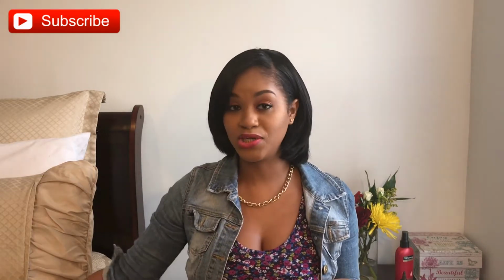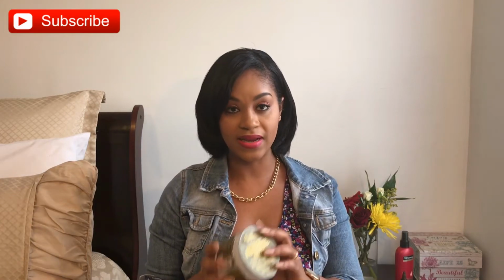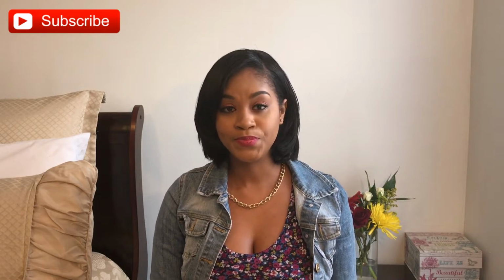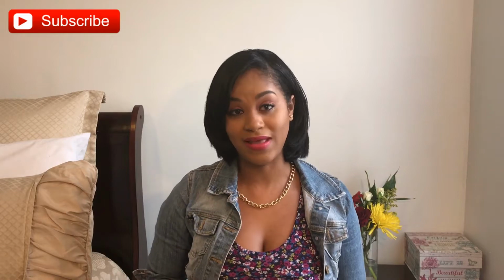Flat Ironing My TWA...Curly To Straight||One Year Natural||No Heat Damage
How I got my TWA bone straight!!
ENJOY! xoxo

Heat Protectant

Oil: Argan Oil

Leave In Conditioner

My opinions & thoughts on anything I feature in my videos are always my own.